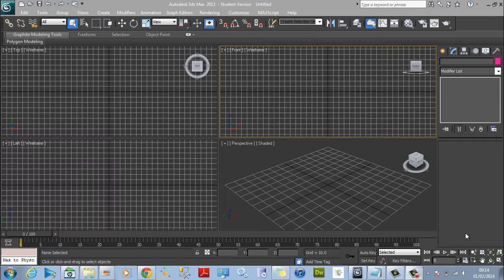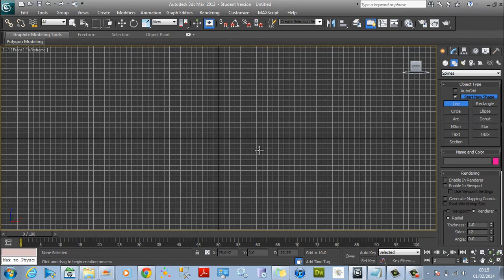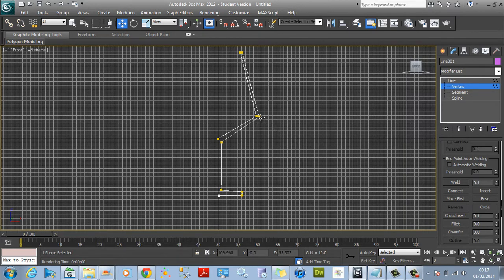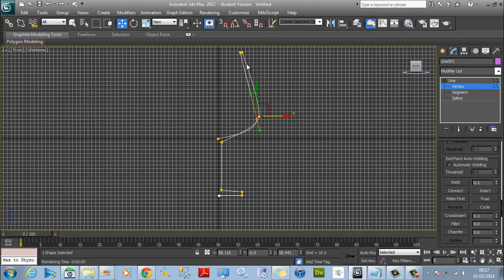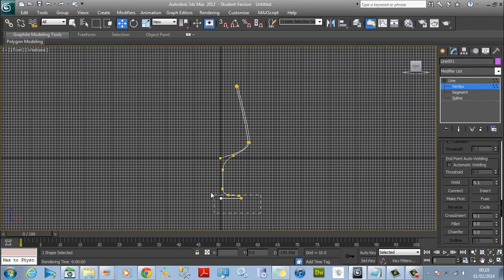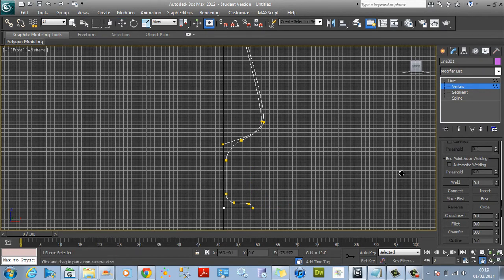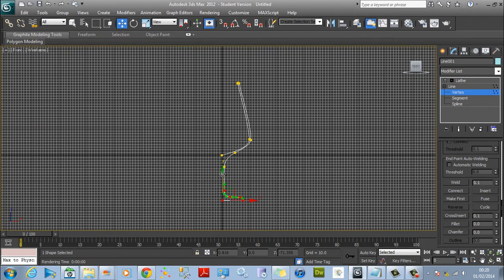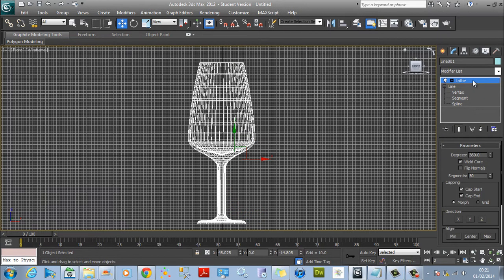Lets Model: Wine Glass in 3DS Max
In this video we model a glass using the line and lathe modifier in 3ds max ( 3d Studio Max). Sean will be talking you through the basics of modelling. This is the beginner series.

Featuring: .

Non-monetized Video!